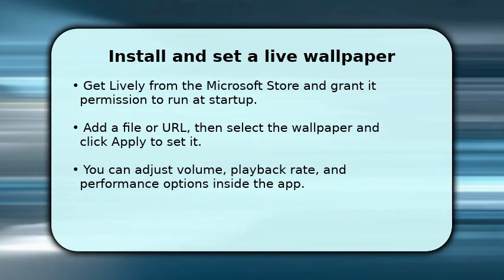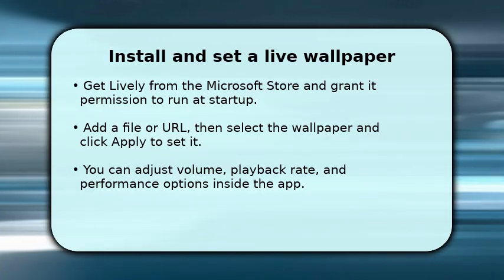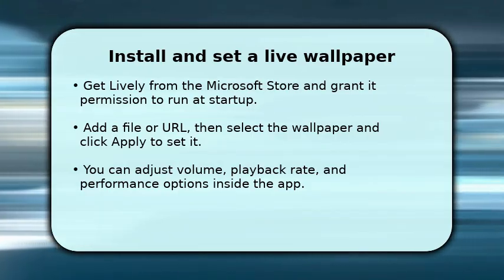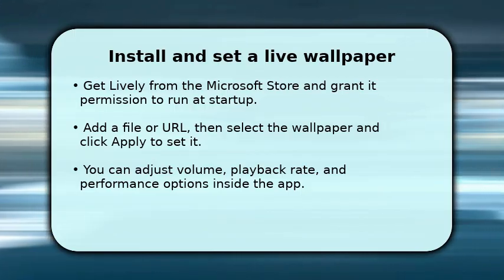How to Use Live Wallpaper on Windows 11 (only Way)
How to Use Live Wallpaper on Windows 11 (only Way) | 🔒 Surfshark VPN Deal — Stay private and secure. $1.99/mo + 3 Months Free ▸

Discover the exclusive method to activate live wallpapers on Windows 11 with this step-bythy guide. Dive into detailed instructions tailored for users seeking a dynamic and personalized desktop experience.

Windows 11, live wallpaper, activation process, personalize desktop, step-by-step guide, dynamic display, user interface customization, Microsoft Windows live background, enhance your workspace, desktop aesthetics on PC, customizing screensaver